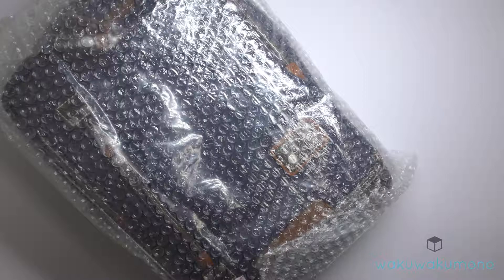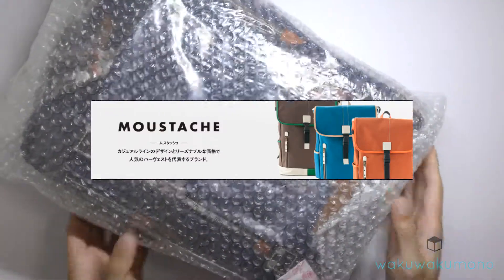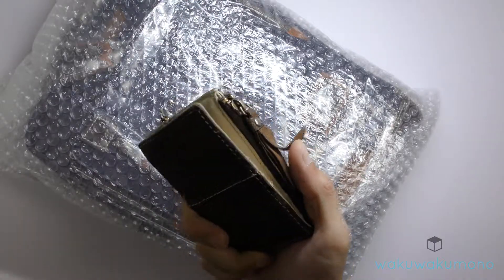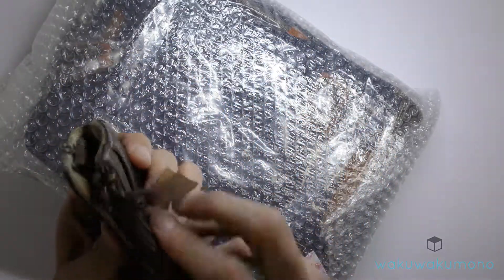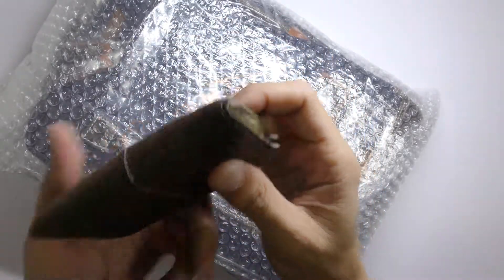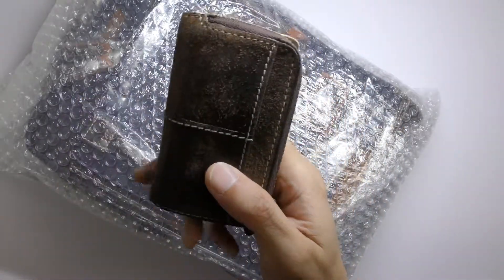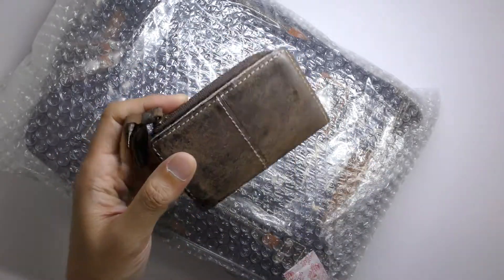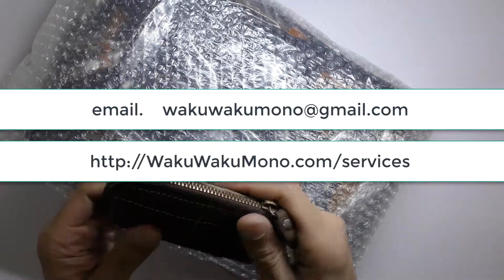Moustache Shoulder Bag Japan - Hello USA!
Moustache Shoulder Bag from Amazon Japan

Looking to order stuff from Amazon Japan, Yahoo Japan or from any other shopping sites in Japan?